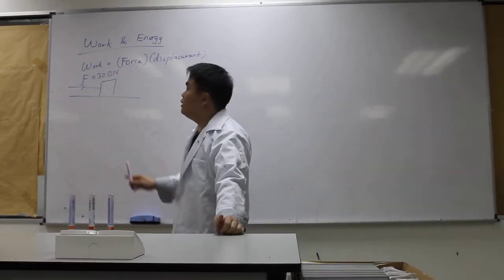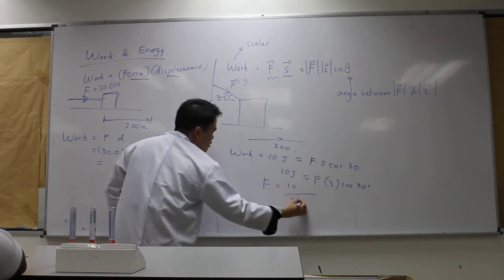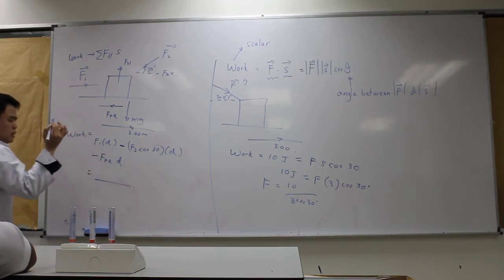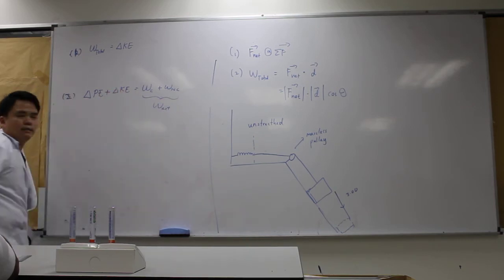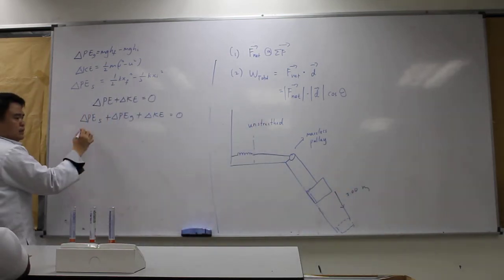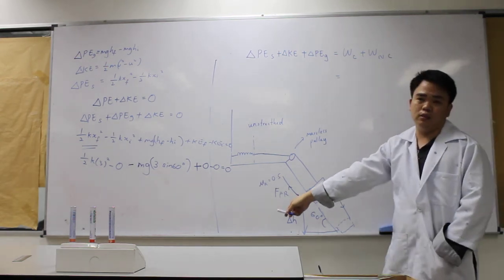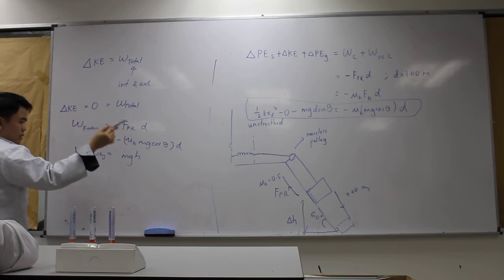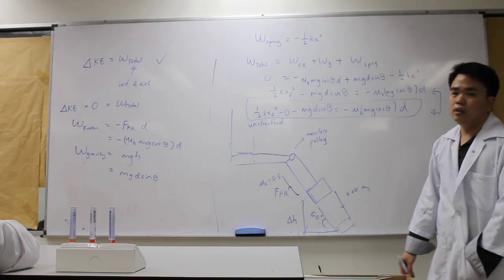Revision: Work and Energy (FHSC1014 L6)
Revision: Work and Energy
Specially prepared for students who take FHSC1014, Foundation in Science, Universiti Tunku Abdul Rahman ( 2012 Jan intake).